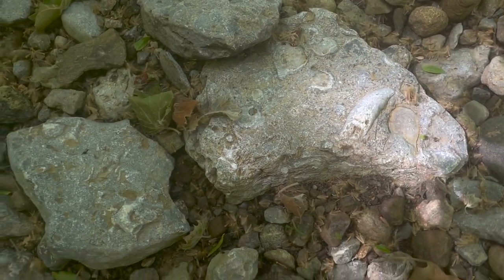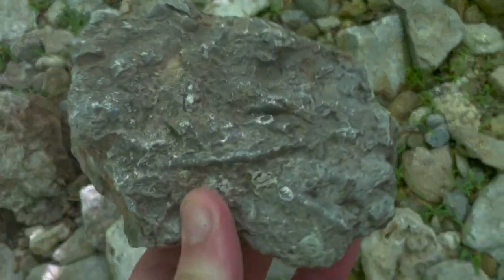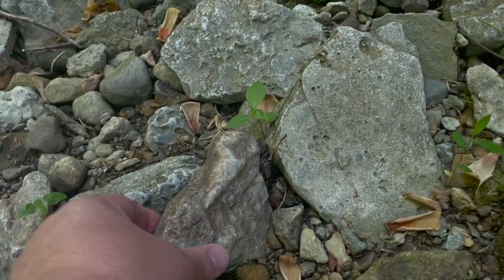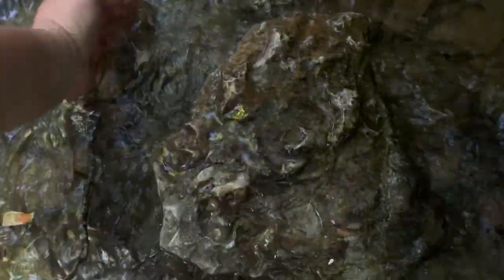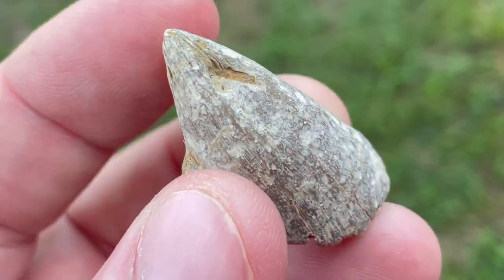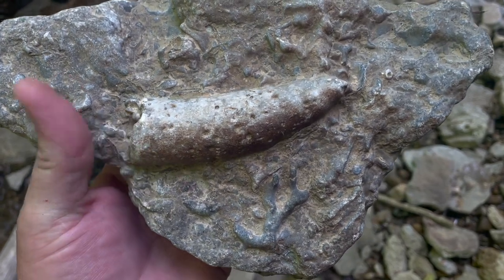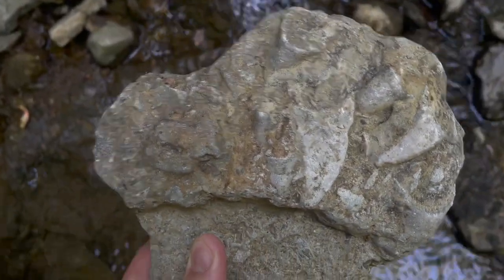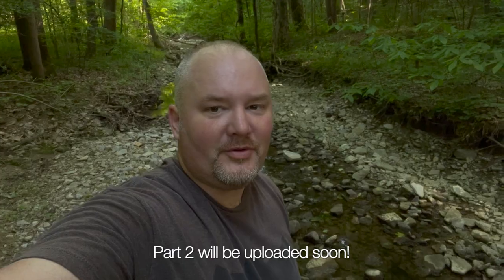Finding Fossils in Southern Ohio - PART ONE!!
Hey guys!

I divided this video up into two parts to keep them a little shorter in length. For this first installment, join me as I explore a little bit of the creek behind my family's house and try to find some fossils. In this video, you'll see me find horn coral, bryozoans, brachiopods, gastropods and cephalopods.

In the second part of this series, I will be digging fossils fresh out of the wall where they'll be better preserved and have clearer details. There is some really good stuff in that second part, so you won't want to miss it. That video will be uploaded later this week, Lord willing.